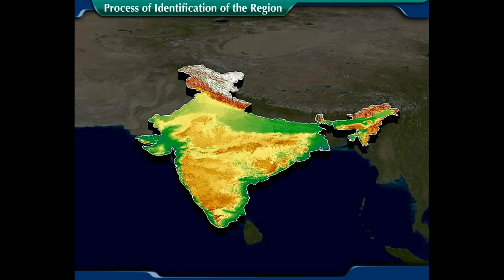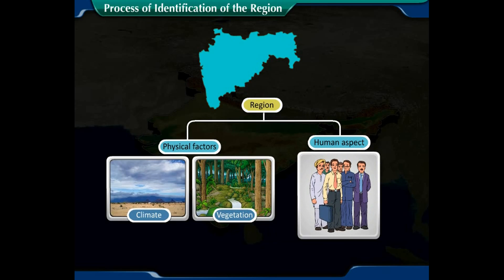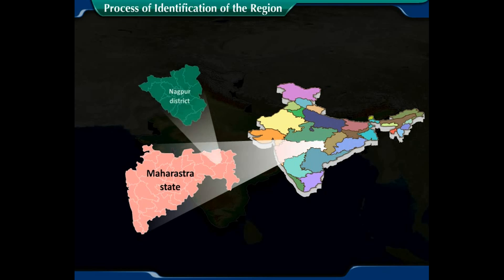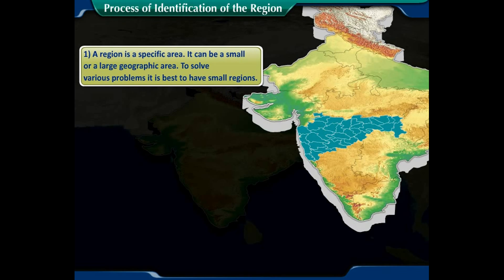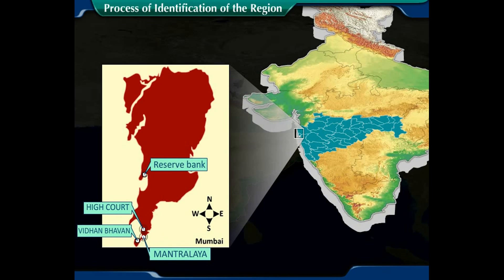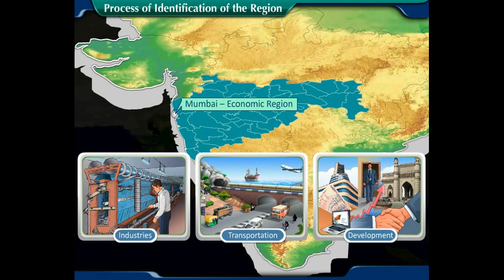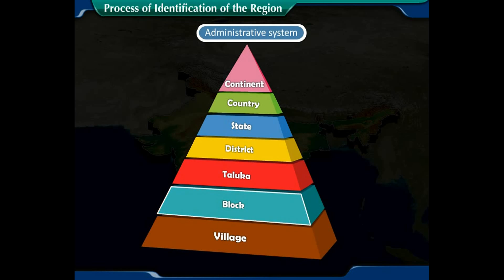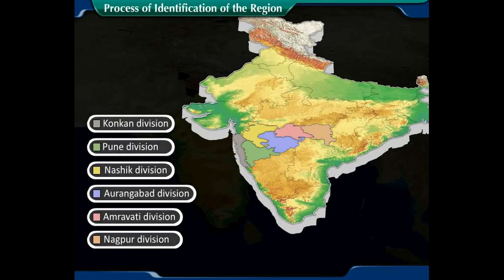Process of Identification of the Region-Geography| Chapter 6| (MSB - Std - 10)